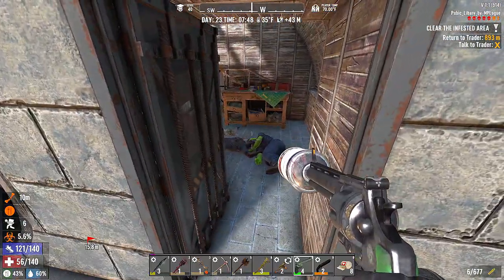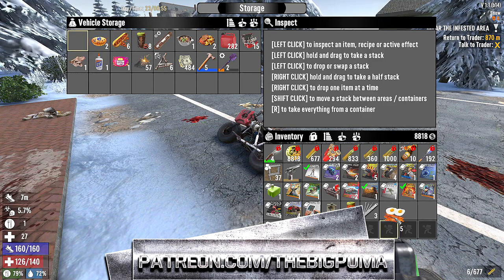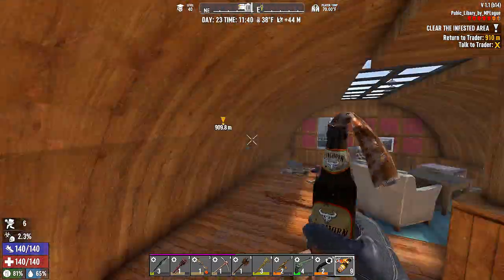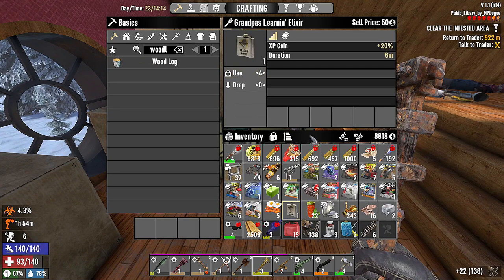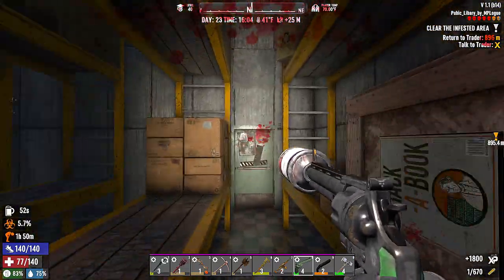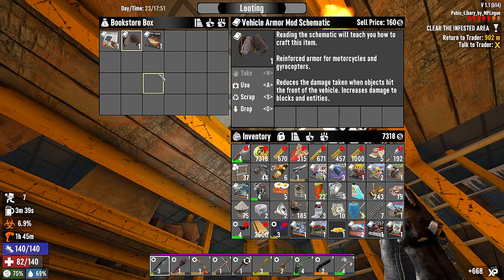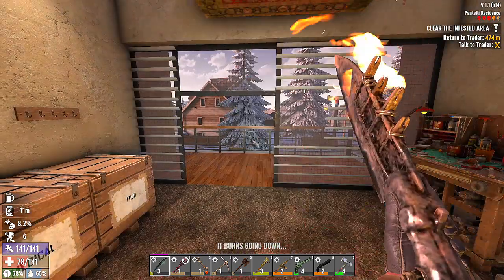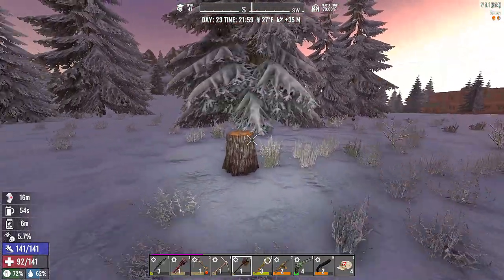Going Back to the Library Was CRAZY! - 7 Days to Die - Episode 23